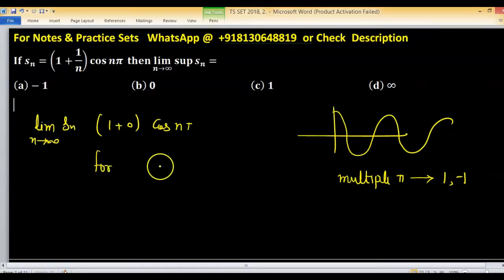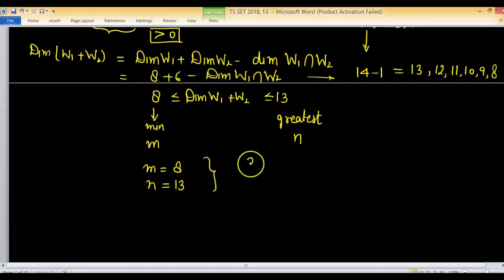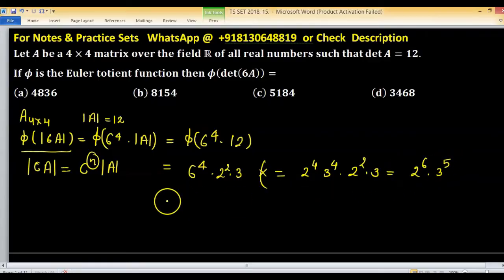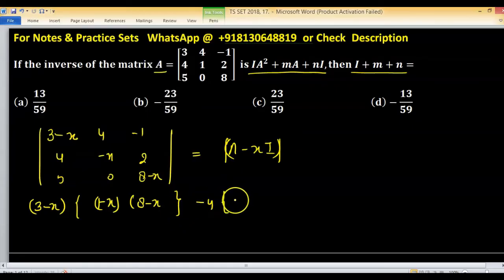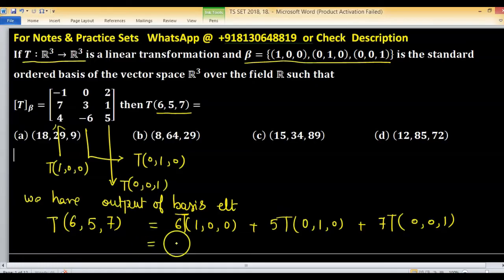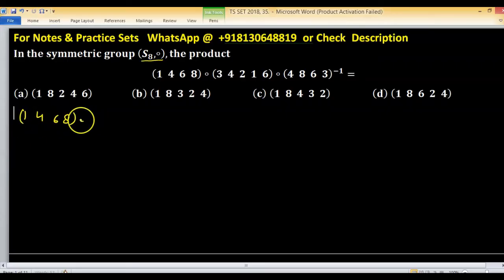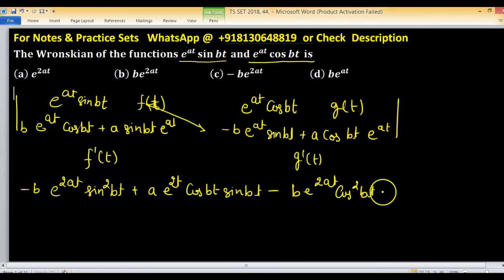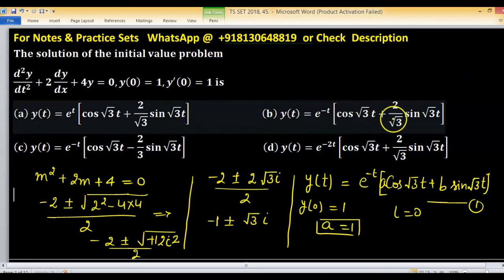ts set 2018 mathematical science pyq solution telangana set exam tg set 2024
1. Linear Algebra 1000 MCQs based practice set.

2. Abstract Algebra 500 MCQs based practice set.

3. Real Analysis 1000 MCQs based practice set.

4. ODE 733 MCQs based practice set.

5. Kerala PSC HSST Mathematics pyq solution download

6. BHU Pet Mathematics Previous Year Question Paper Solution.

7. MH SET Mathematical Science PYQ Solutions

8. SSB Odisha PYQs solution

9. TS SET Mathematics Previous year Question Paper solution